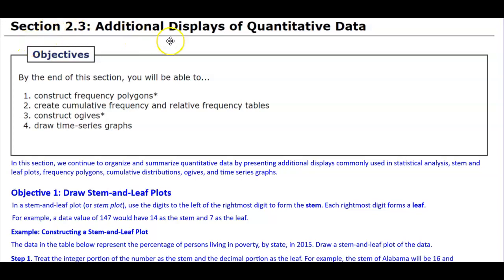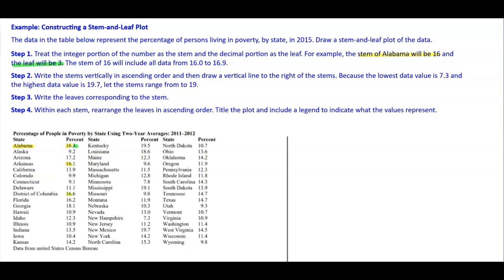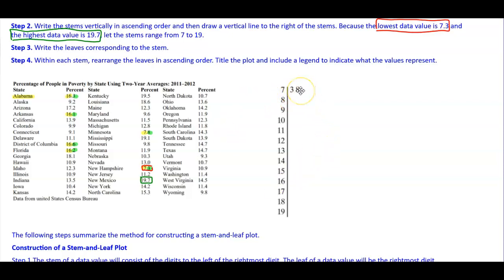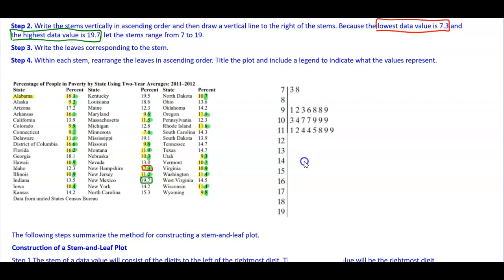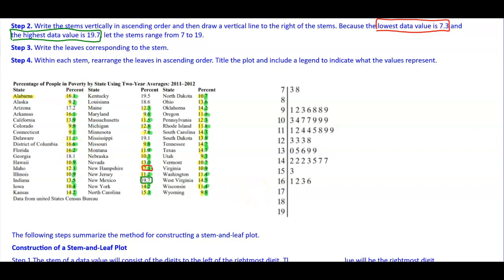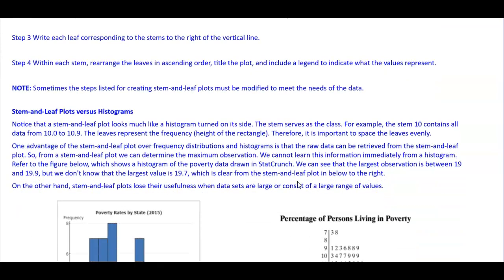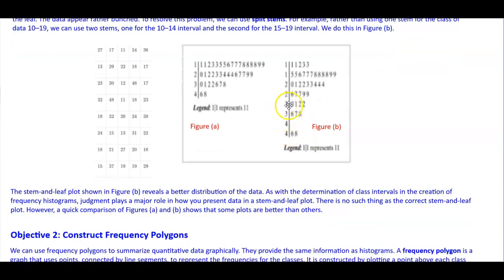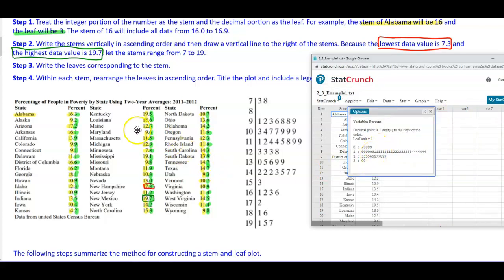Math 14 2.3 Objective 1: Draw Stem-and-Leaf Plots